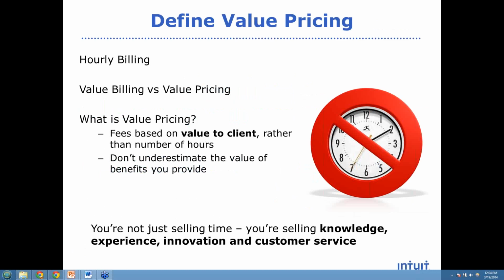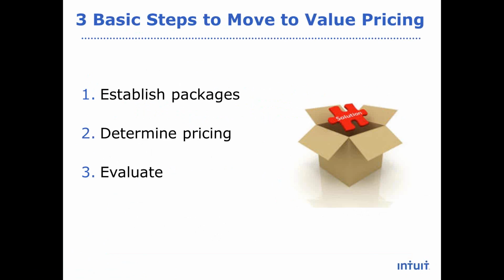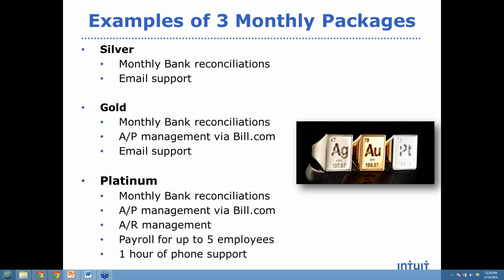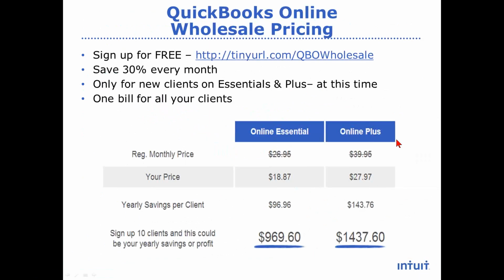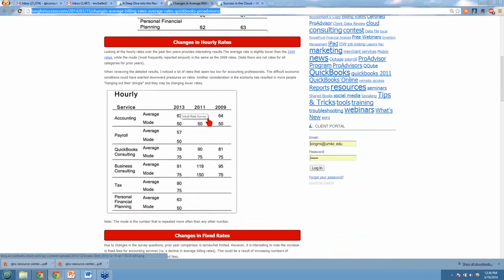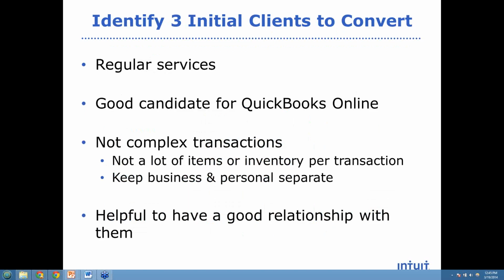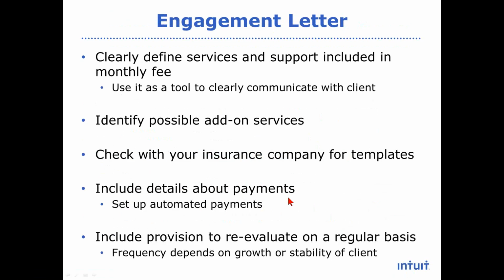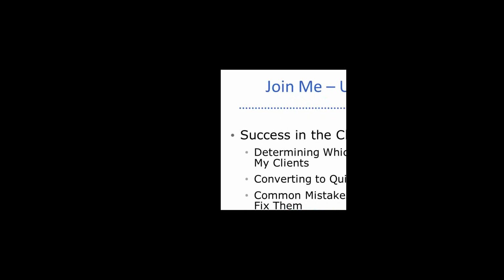Value Pricing - A New Way to Run Your Practice - for CPAs, Accountants, Bookkeepers, Consultants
Are you an accountant, CPA, bookkeeper, QuickBooks ProAdvisor or consultant with some clients who think your hourly billing rate is to high? Do you want to improve your profitability and make more money?  Then, you need to join the growing trend for accounting professionals and implement value pricing.

This free webinar will help you understand value pricing vs. hourly pricing and how implementing the use of QuickBooks Online Wholesale Pricing will transform your business.  We will discuss the benefits of value pricing for accounting professionals and their clients.  Learn about the trends and relevant results from Intuit's 2013 Average Billing Rate Survey.  Discover how to create packages of your services and determine price levels.  We will discuss wholesale pricing for QuickBooks Online, how to get it and incorporate it into your packages and pricing to make your business more profitable.  Learn how to identify initial clients to convert to value pricing, the importance of a clearly defined engagement letter and how to implement, monitor and evaluate the results.

We will discuss: Value Pricing for Accountants CPA Bookkeepers QuickBooks ProAdvisors and Consultants

Value pricing vs. hourly billing
Benefits of value pricing for accountants and clients
Steps to implement value pricing
How to create packages of standard services
Implementing the use of wholesale pricing for QuickBooks Online
How to determine price levels or ranges
Results from Intuit's 2013 Average Billing Rate Survey
How to identify initial clients to convert to value pricing
The importance of a clearly defined engagement letter